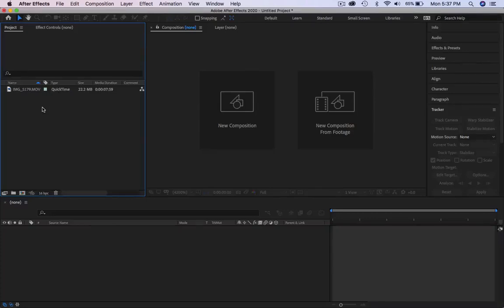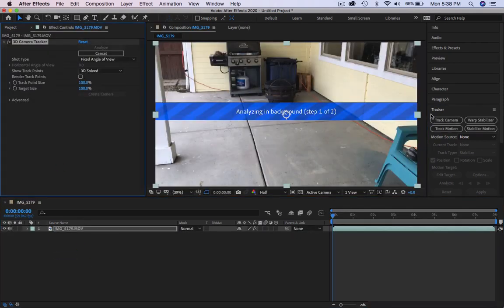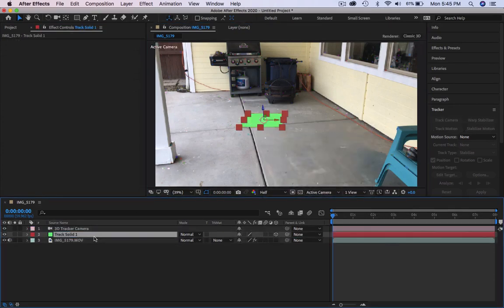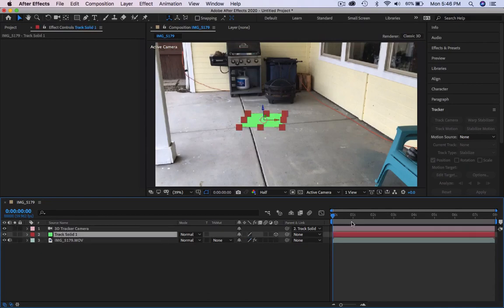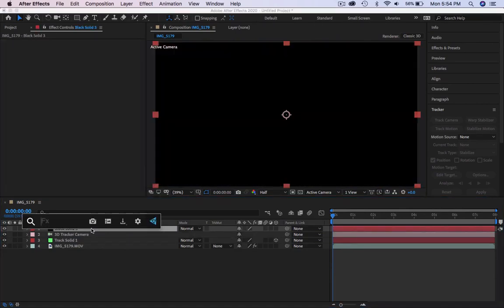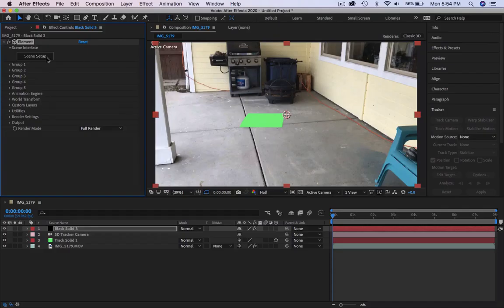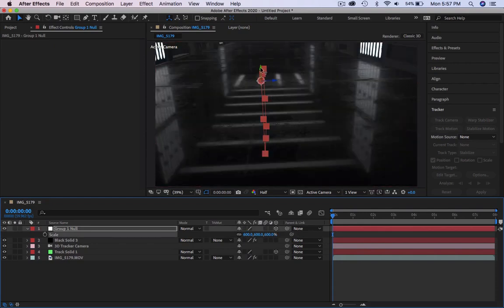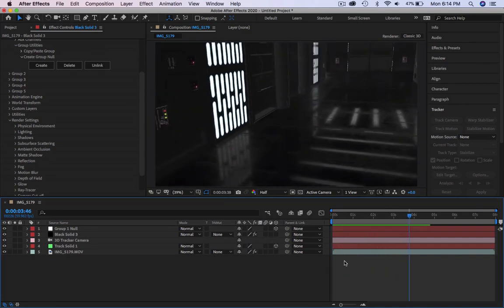How to Create Realistic 3D Motion in After Effects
In this video, I teach How to Create Realistic 3D Motion in After Effects. This effect is simple and can be done 100% in After Effects. It is an effective way to add realism to a 3d scene.